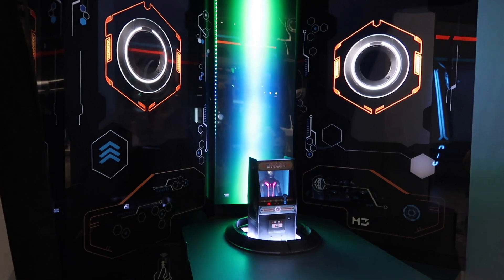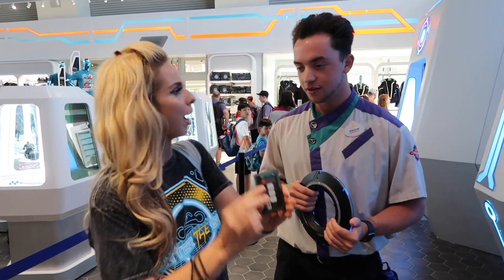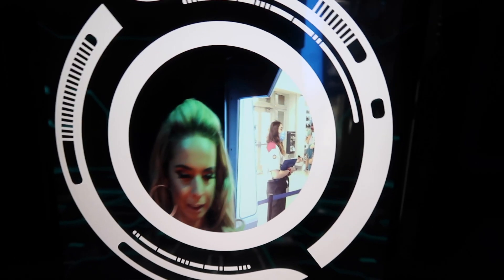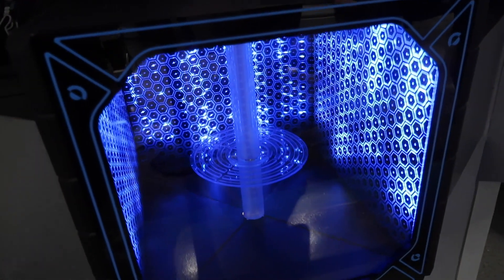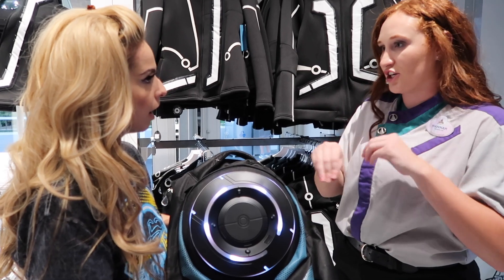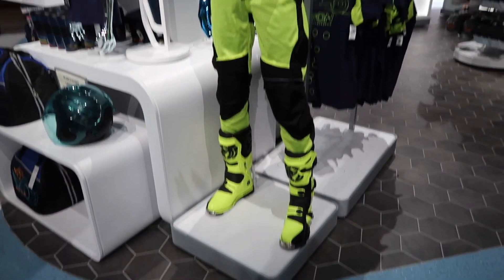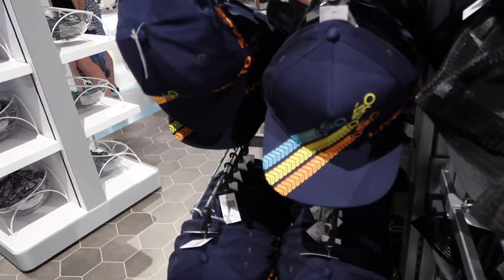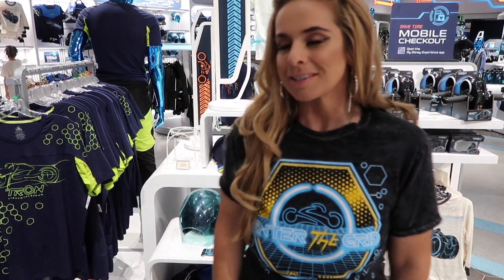New Magic Kingdom Tron Store COOLER than Ride?! NEW Tron Experience Disney World | Disney Merch 2023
The Tron store in Magic Kingdom may be cooler than the Tron ride! Yes, we said it, and spent four hours in this Tomorrowland in Disney World without even realizing it!  Disney Merch just hit a whole new level of wow! We did the Tron Identity Program where you create your own action figure that lights up and talks with your own face in video and voice plus it's own light up arcade box. The disney experience of entering the Grid makes this a must do at disney not just new at disney experience. Not only was the tron doll amazing but the disney merchandise high tech! Plus incredible vintage disney items, and incredible souvenirs that make this a must do even if you are not a fan of the disney ride or the disney movie on disney plus.

We make and design everything you see us wear!